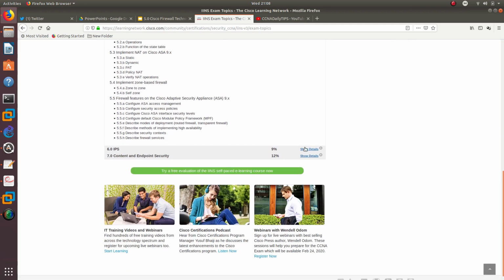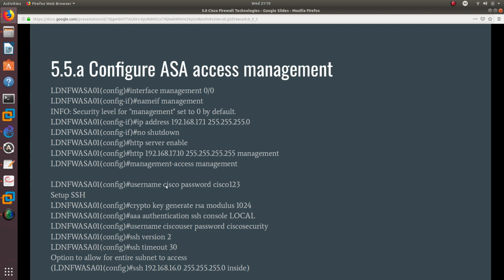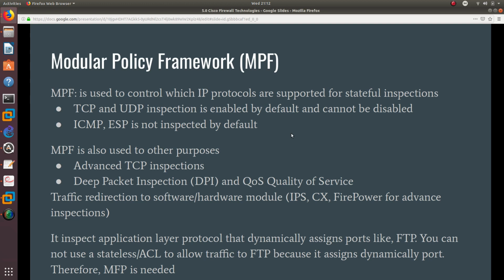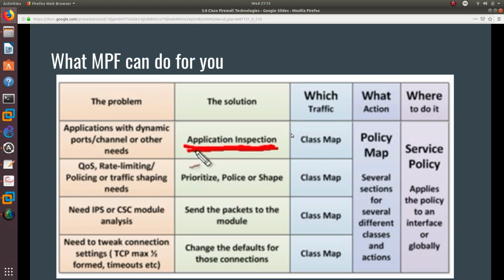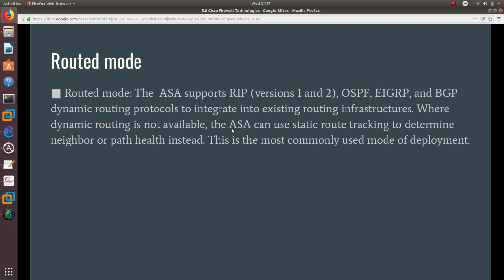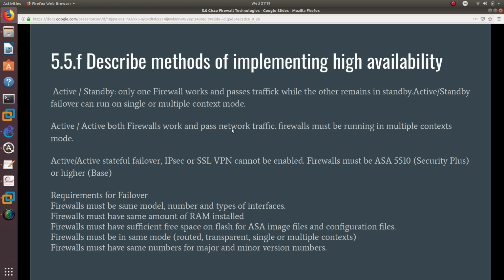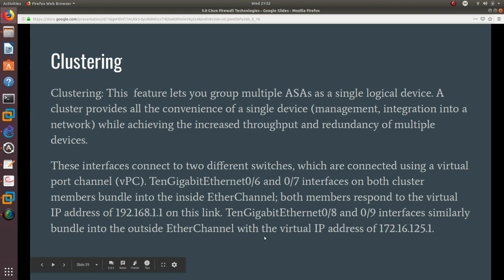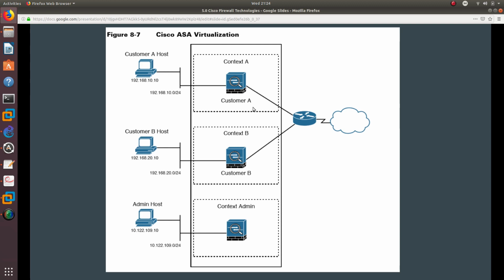5 5 Firewall features on the Cisco Adaptive Security Appliance ASA 9.x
Previous Video:
5.4 Implement zone-based firewall on Cisco IOS Router

5.5.c Configure Cisco ASA interface security levels
Security levels on interfaces on the ASA are to define how much you trust traffic from that interface.  Level 100 is the most trusted and 0 is the least trusted.  Some people will use 50 for a DMZ since you trust it more then internet traffic, but less then internal traffic.

Modular Policy Framework (MPF)
MPF: is used to control which IP protocols are supported for stateful inspections TCP and UDP inspection is enabled by default and cannot be disabled ICMP, ESP is not inspected by default MPF is also used to other purposes Advanced TCP inspections
Deep Packet Inspection (DPI) and QoS Quality of Service
Traffic redirection to software/hardware module (IPS, CX, FirePower for advance inspections)
It inspect application layer protocol that dynamically assigns ports like, FTP. You can not use a stateless/ACL to allow traffic to FTP because it assigns dynamically port. Therefore, MFP is needed

5.5.e Describe modes of deployment (routed firewall, transparent firewall)
The ASA offers different    modes of deployment. The modes are known as routed mode and transparent mode. The mode of deployment that is used will depend upon your network requirements and needs. The modes of deployment have the following characteristics:

■ Routed mode: The  ASA supports RIP (versions 1 and 2), OSPF, EIGRP, and BGP dynamic routing protocols to integrate into existing routing infrastructures. Where dynamic routing is not available, the ASA can use static route tracking to determine neighbor or path health instead. This is the most commonly used mode of deployment.

■ Transparent (bridged) mode: The  ASA includes the ability to operate in a secure bridging mode as a Layer 2 device to provide rich OSI Layers 2 through 7 security services for the protected network. This ability enables businesses to deploy security appliances into existing network environments without requiring readdressing of the network. Although the security appliance can be invisible to devices on both sides of a protected network, you can manage it via a management IP address (which can be hosted on a separate management interface, if required).

5.5.f Describe methods of implementing high availability
 Active / Standby: only one Firewall works and passes traffick while the other remains in standby.Active/Standby failover can run on single or multiple context mode.
Active / Active both Firewalls work and pass network traffic. firewalls must be running in multiple contexts mode.
Active/Active stateful failover, IPsec or SSL VPN cannot be enabled. Firewalls must be ASA 5510 (Security Plus) or higher (Base)
Requirements for Failover
Firewalls must be same model, number and types of interfaces.
Firewalls must have same amount of RAM installed
Firewalls must have sufficient free space on flash for ASA image files and configuration files.
Firewalls must be in same mode (routed, transparent, single or multiple contexts)
Firewalls must have same numbers for major and minor version numbers.

Active/Active failover model:
Both  security appliances can actively process user traffic and can tolerate the failure of one device in the failover cluster. Figure 8-5 shows an example of an active/active failover topology.
This example is somewhat more complex and introduces the concept of security contexts. Three security contexts are used. Failover group 1 should contain the admin and ContextB contexts, with the primary ASA normally having the active role. Failover group 2 should contain only ContextA, normally active on the secondary ASA. We will discuss security contexts in the following section

Clustering
Clustering: This  feature lets you group multiple ASAs as a single logical device. A cluster provides all the convenience of a single device (management, integration into a network) while achieving the increased throughput and redundancy of multiple devices.
These interfaces connect to two different switches, which are connected using a virtual port channel (vPC). TenGigabitEthernet0/6 and 0/7 interfaces on both cluster members bundle into the inside EtherChannel; both members respond to the virtual IP address of 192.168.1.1 on this link. TenGigabitEthernet0/8 and 0/9 interfaces similarly bundle into the outside EtherChannel with the virtual IP address of 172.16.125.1.